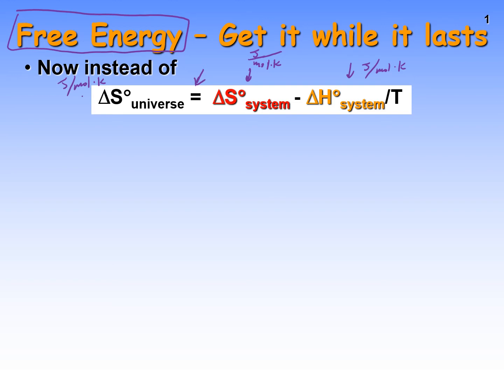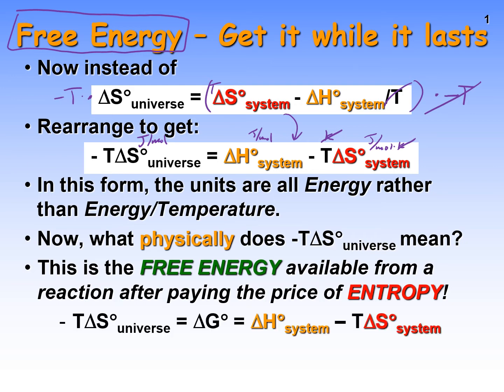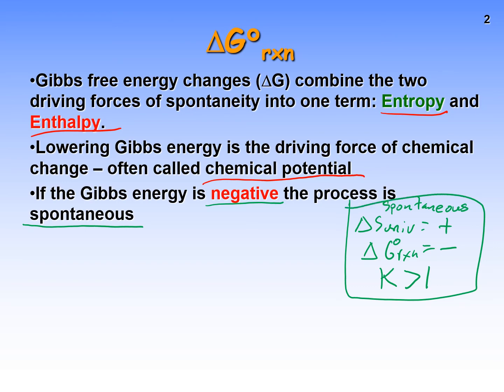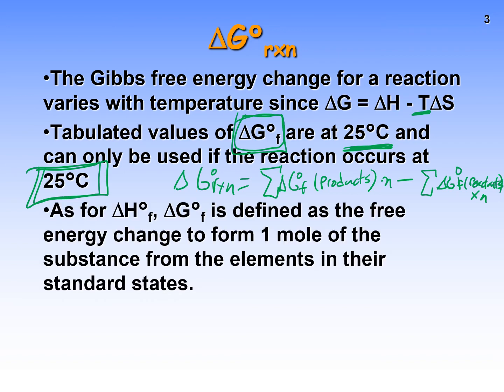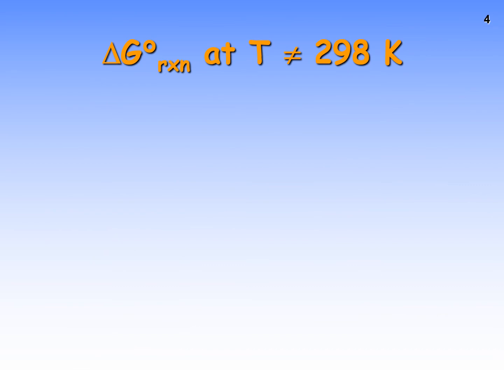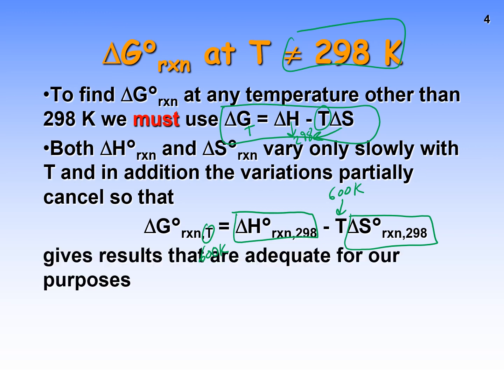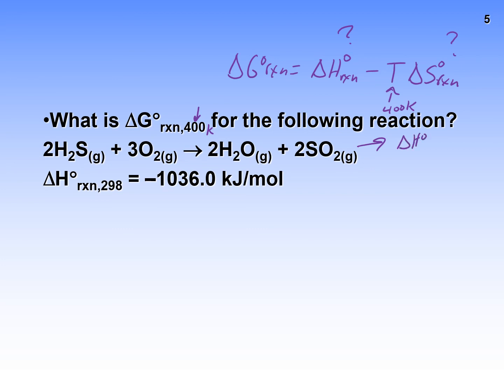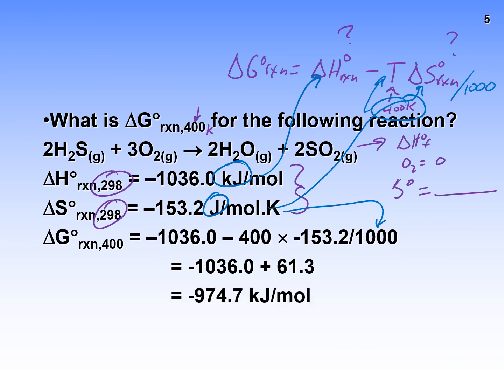Chapter 18 Lecture Video 5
Chem 1B at IVC chapter 18 lecture video covering gibbs free energy.